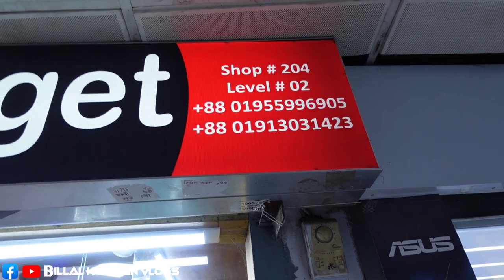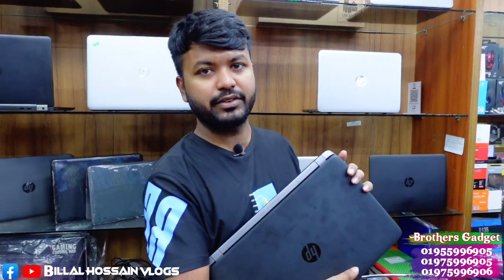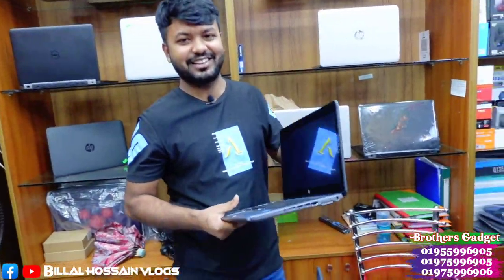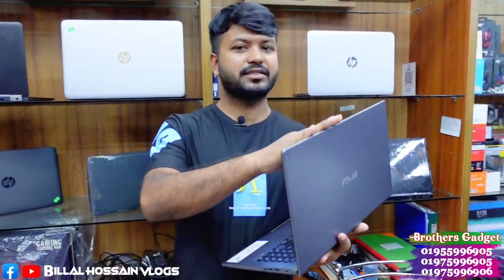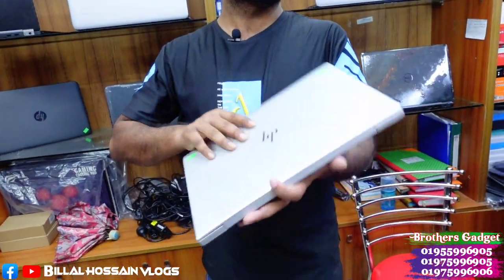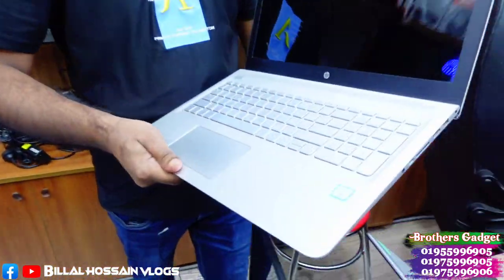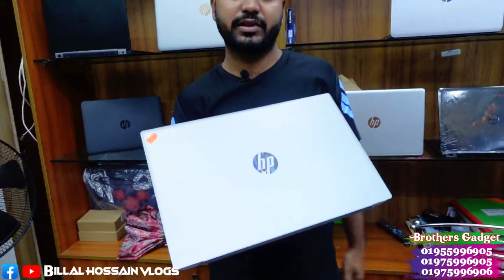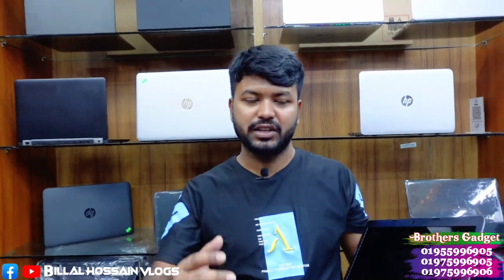অর্ধেক দামে ল্যাপটপ কেনার গোপন সন্ধান 😳😳 Billal Hossain Vlogs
Shop Name :: Brothers Gadget

Address :: Shop 204 , Level - 2 , Computer City Centre (Multiplane Centre) 69-71 New Elephant Road, Dhaka-1205

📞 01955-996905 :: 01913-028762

আপনারা যারা বাইক ক্রয়-বিক্রয় একচেঞ্জ করতে চান তারা নিচে দেওয়া নাম্বারে যোগাযোগ করতে পারেন👇